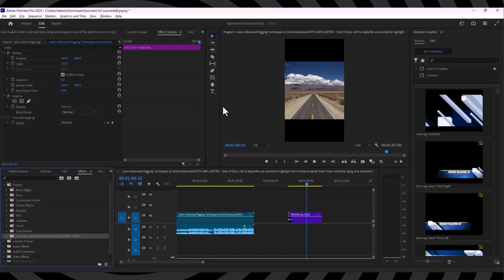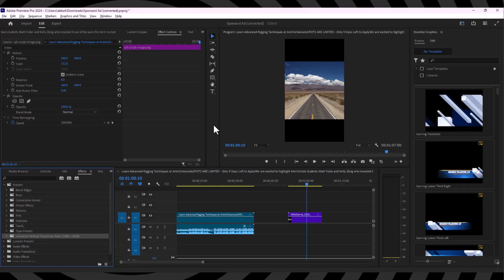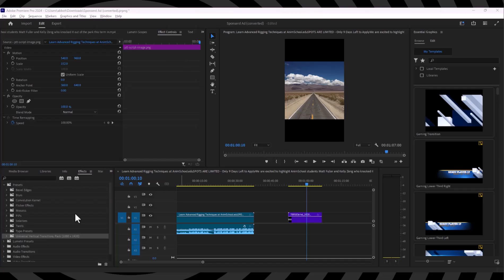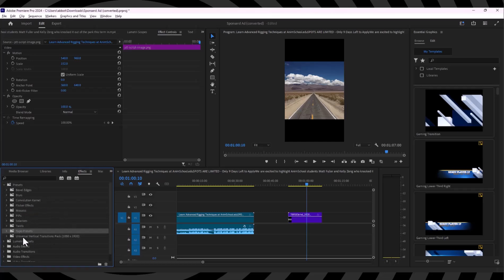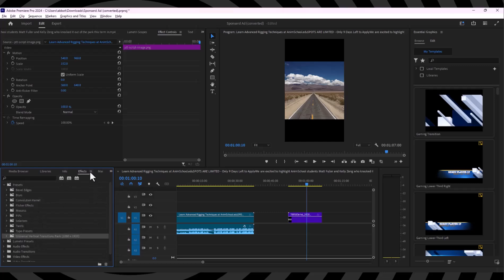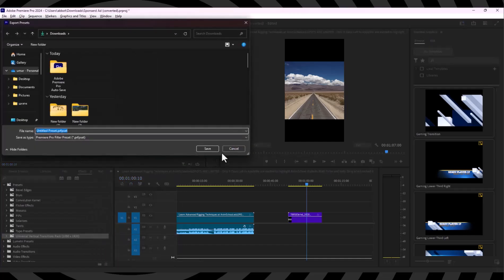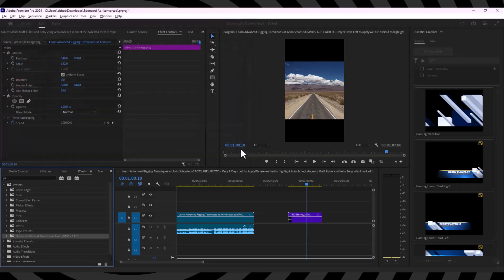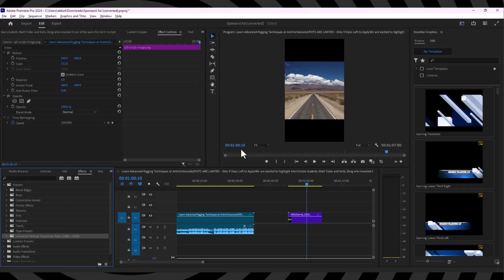How to Transfer Adobe Premiere Pro to Another Computer | Move Premiere Pro to another PC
In this video, you'll learn how to transfer Adobe Premiere Pro to another computer. Are you looking to move Premiere Pro from one PC to another without losing your settings and projects? This tutorial will guide you through the process of transferring Adobe Premiere Pro smoothly. If you're a beginner, this step-by-step guide will help you move Premiere Pro to a new PC efficiently.

In this tutorial, you will learn about:
- How to Transfer Adobe Premiere Pro to Another Computer
- Moving Premiere Pro to Another PC
- Key steps to ensure a smooth transfer

Whether you’re upgrading your computer or setting up a new workstation, mastering this transfer process is crucial. If you’re new to our channel or Adobe Premiere Pro, check out our previous videos for detailed installation guides and foundational insights.